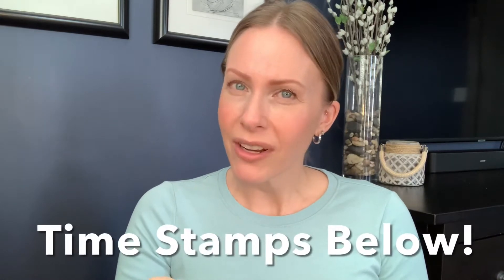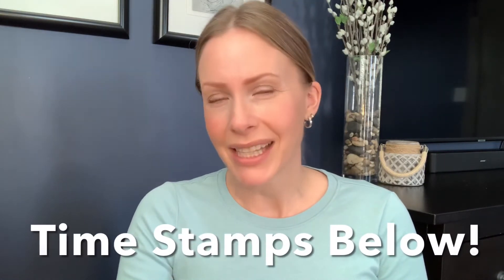VITAMIN C SERUM REVIEW | The Ordinary Ascorbic Acid 8% + Alpha Arbutin 2%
The Ordinary Vitamin C Ascorbic Acid + Alpha Arbutin, a vitamin C serum for your skincare routine!  I will give a product review of The Ordinary's Ascorbic Acid + Alpha Arbutin, and explain how this vitamin c serum can work in your skincare routines.

There are so many benefits of including vitamin c, and a product like The Ordinary's Ascorbic Acid + Alpha Arbutin in your skin care routine.  Vitamin C will help your skin with all of the following:  brighten skin tone, reduce signs of aging, reduce the look of dark spots/hyperpigmentation, even skin tone/texture, and protect against free radicals, and UV damage from the environment.

Taking care of your skin, and knowing the products that will help you target your skin issues or concerns  are an essential part of any skincare routine. The Ordinary's ascorbic acid 8% + alpha arbutin 2% is a great option for those of us with sensitive skin, and is a great "pure form" of vitamin c to start with if you are new to vitamin c in skincare.

Alpha Arbutin also has many skin benefits, and is mostly known for its ability to lighten the skin.  I think it is wonderful that this product has both ascorbic acid + alpha arbutin together!

Follow me on:
Instagram (@thechristaevelyn)

Time Stamps:
0:00 Introduction
0:15 Benefits of Vitamin C
0:50 The Ordinary Vitamin C Products
1:03 Pure Vitamin C Definition
2:33 Vitamin C Derivative
3:11 Alpha Arbutin Benefits
5:02 Vitamin C Contradictions
6:24 How I use Vitamin C in my skincare routine